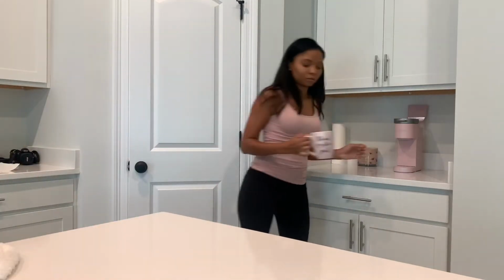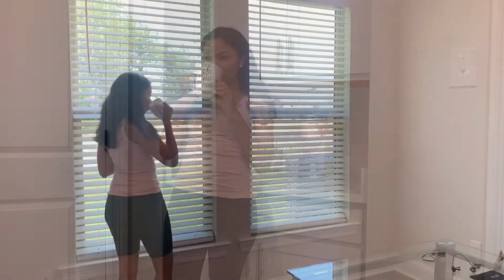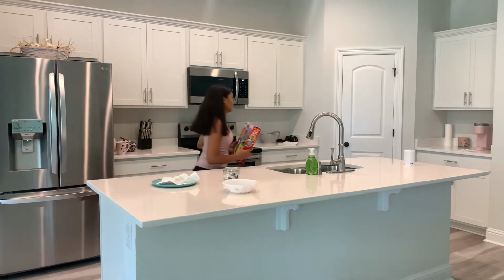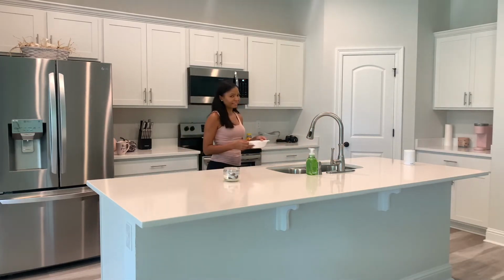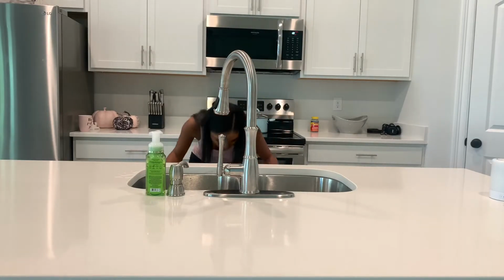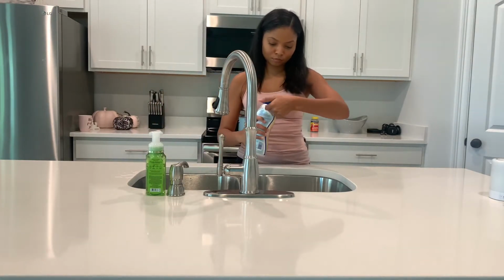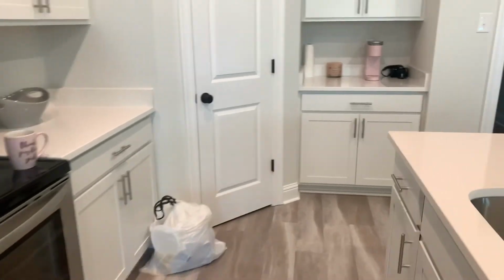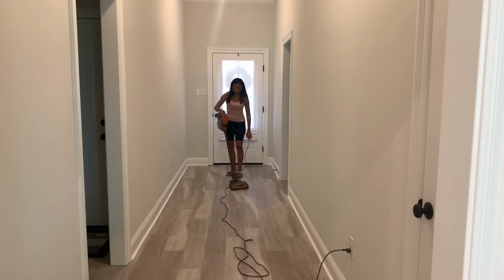CLEAN WITH ME | NEW HOUSE 🏡 | CLEANING MOTIVATION 🧼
Hi Everyone! My name is Blair Marie and I love to watch cleaning videos on YouTube lol. So much to the point that I have been inspired to make some of my own!  I hope that my videos motivate and inspire you to love your home and everything that comes along with it such as cleaning, organizing, and decorating!

👍🏽Thumbs up!

Products Used:
Dawn dish soap
Bar Keepers Friend soft cleanser
Method All-Purpose Cleanser -lime and sea salt
Shark Rocket vacuum